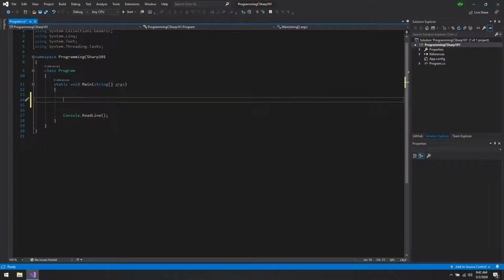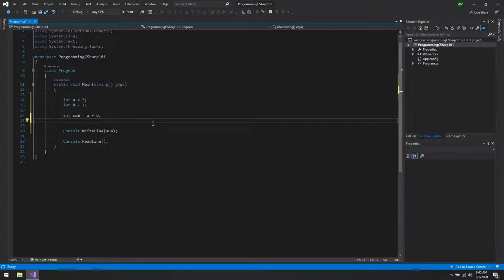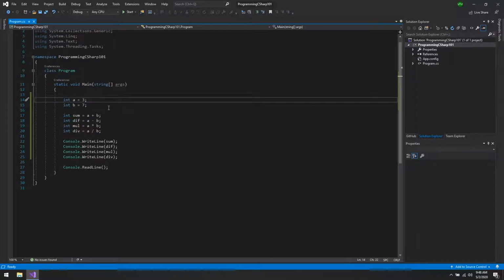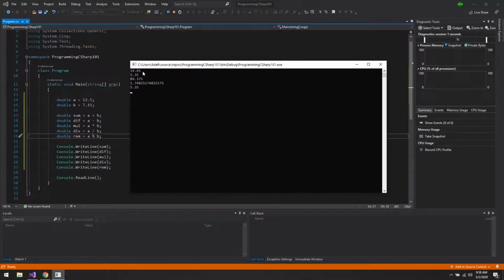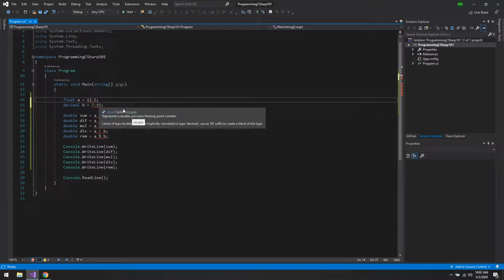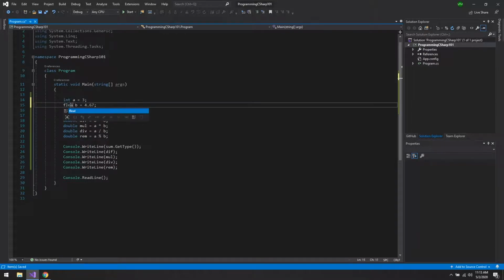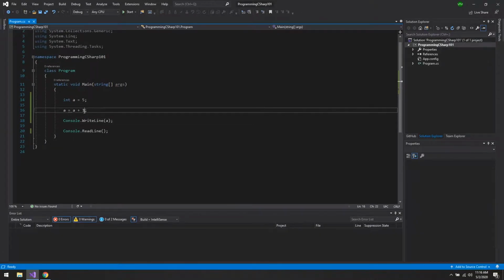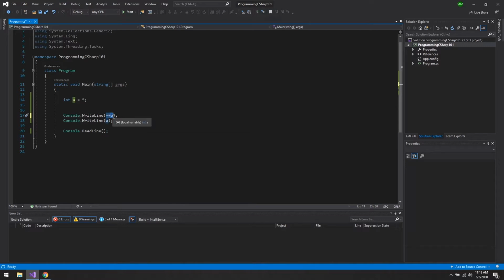04. Programming C# 101 - Simple Math Operations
In this video, we learn how to do simple math operations on our different number types. We also learn how to increment and decrement a number by 1 using a simple shorthand syntax.